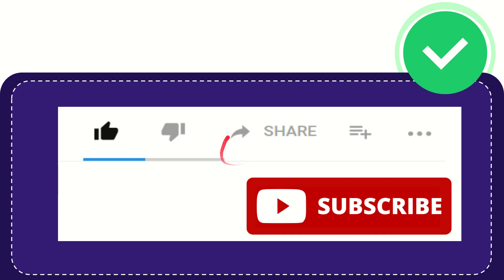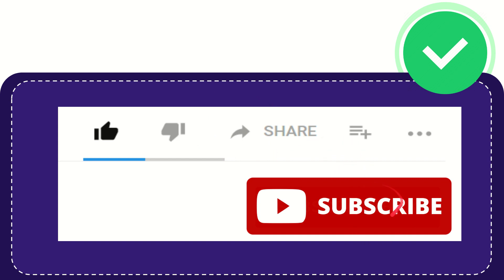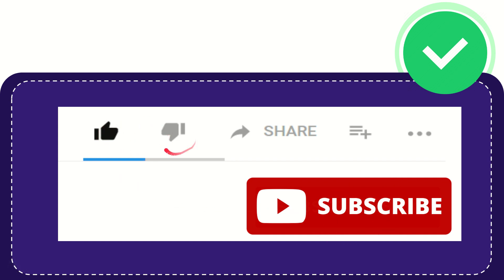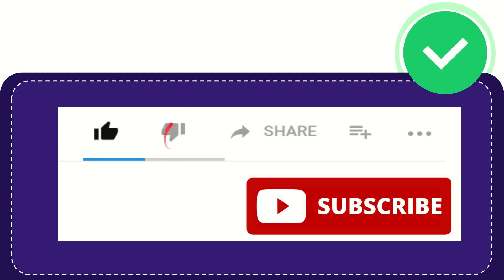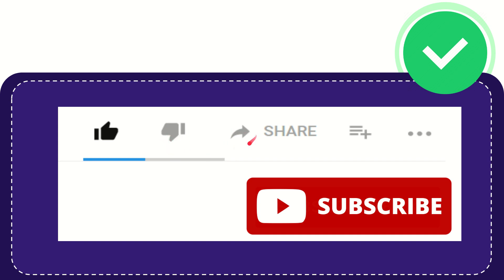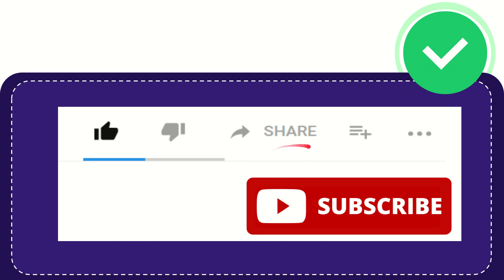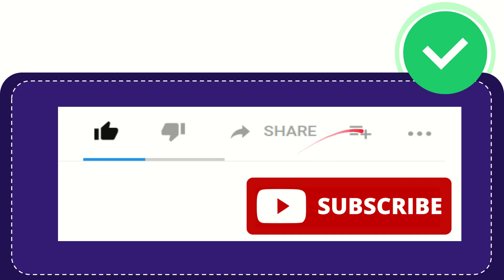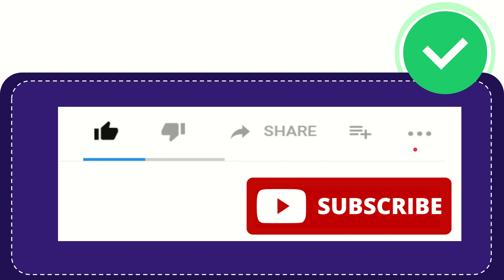Where is this fairytale-like pond?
Where is this fairytale-like pond? NEW VIDEO#